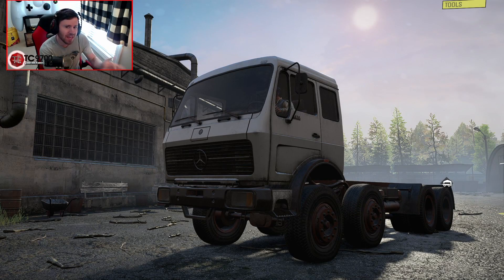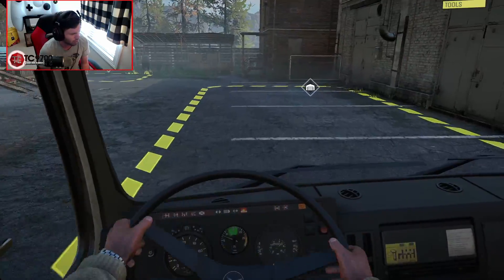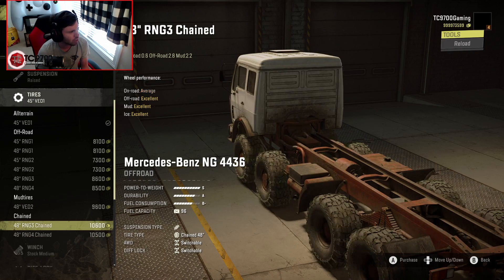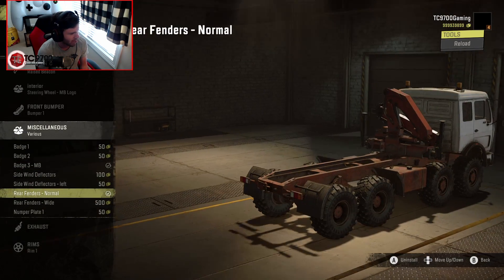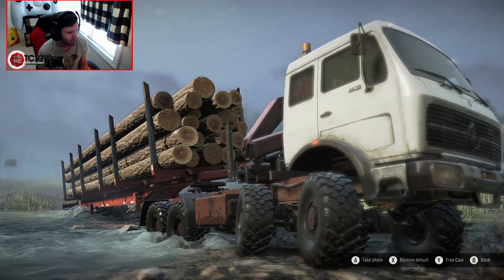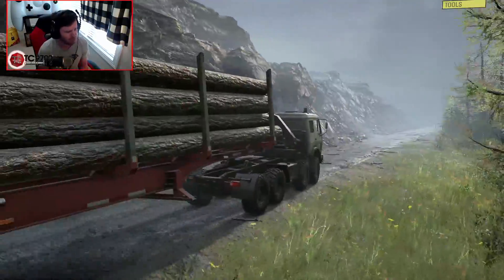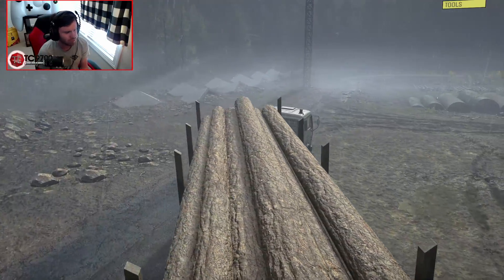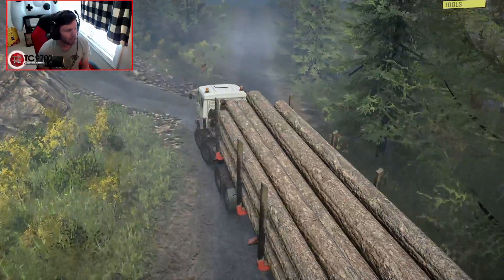SnowRunner: NEW, Realistic Mercedes NG 4436 8x8! (Console Friendly!!)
SnowRunner: NEW, Realistic Mercedes NG 4436 8x8! (Console Friendly!!) | TC9700Gaming

Welcome back to SnowRunner!! This time, we're going to be checking out a brand new, realistic Mercedes 8x8!!